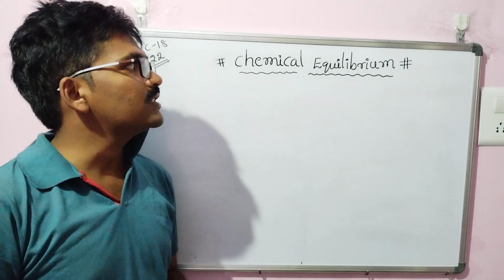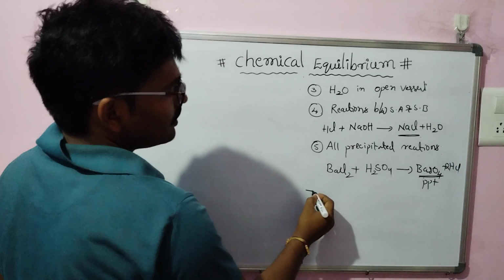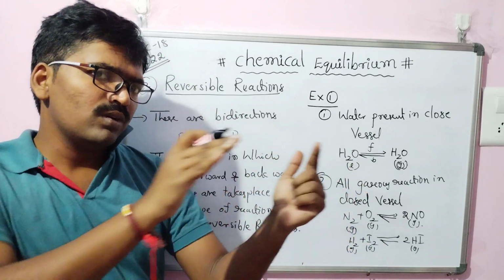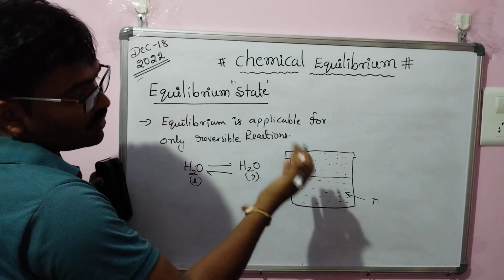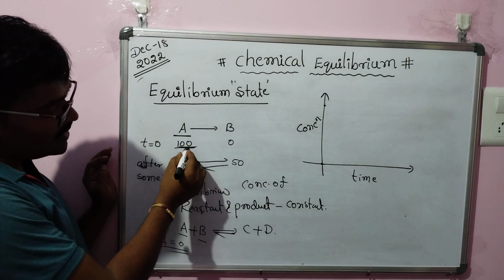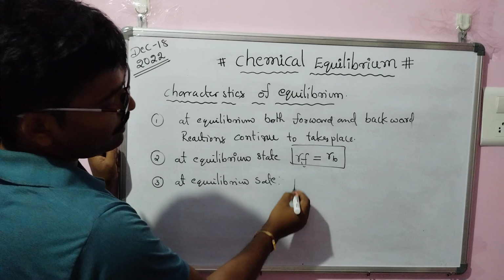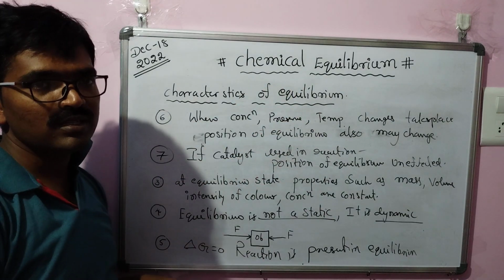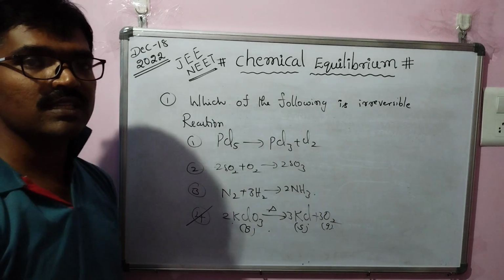Chemical equilibrium introduction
chemical equilibrium
NEET problems
JEE problems
solved problems
LN sir ###

NEET problems